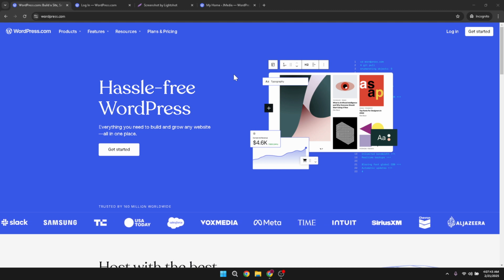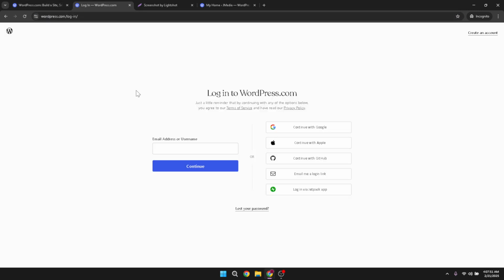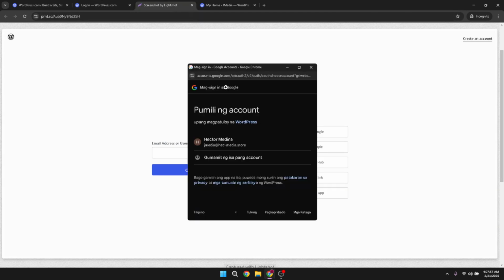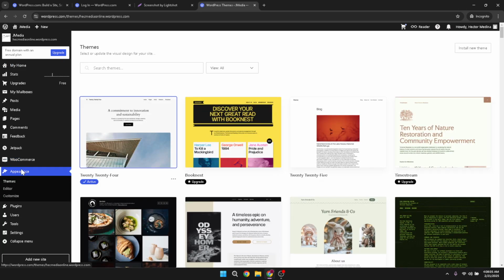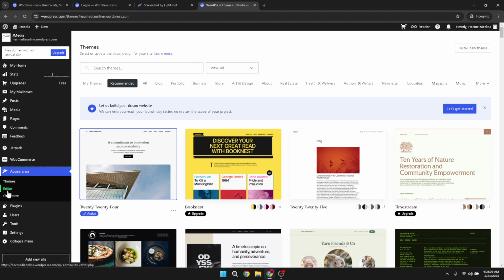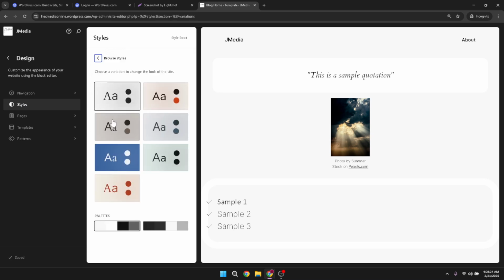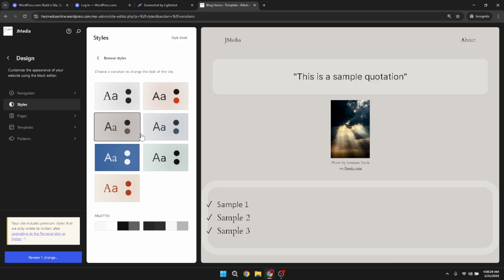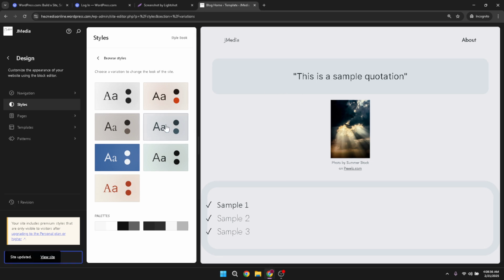How to Change Your Style in Wordpress (Full 2025 Guide)